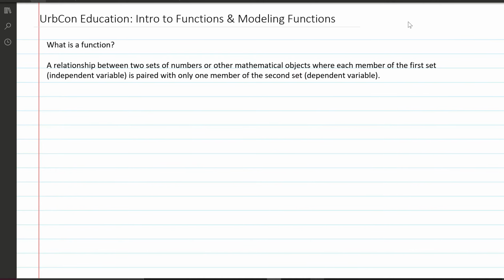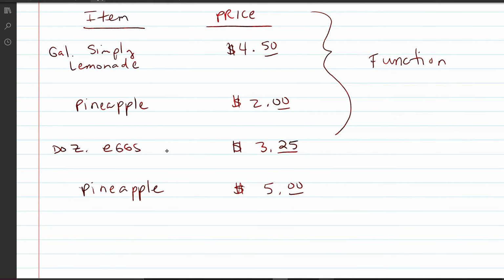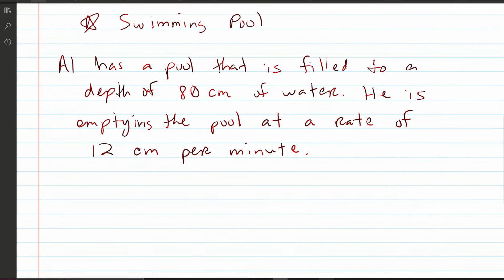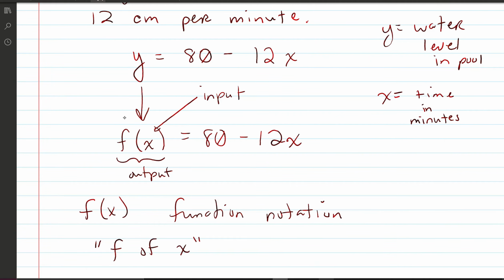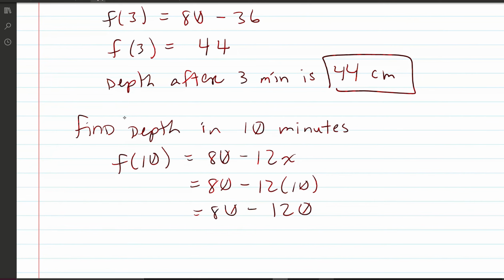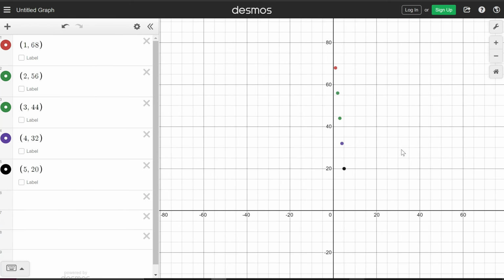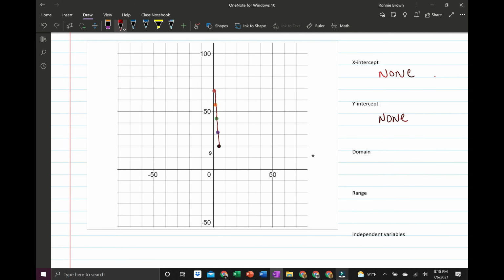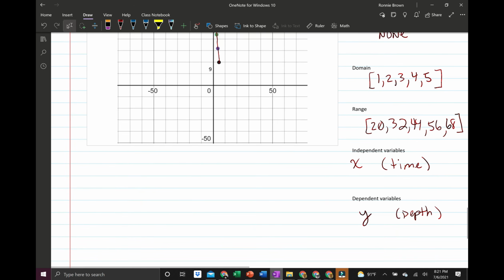Intro to functions and modeling functions